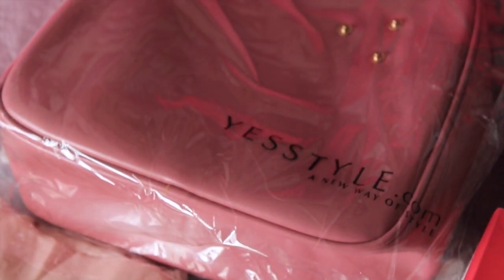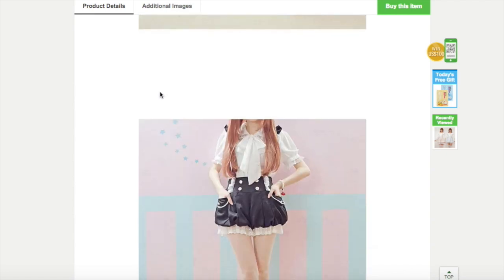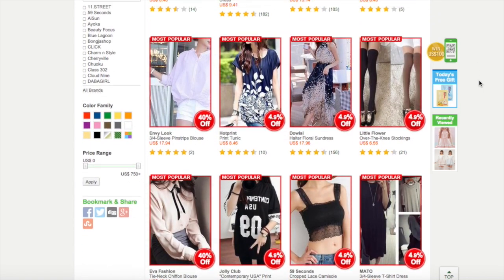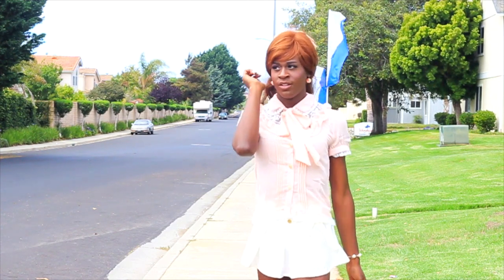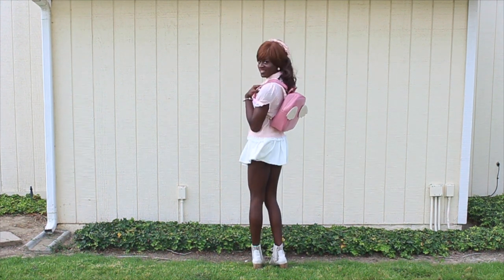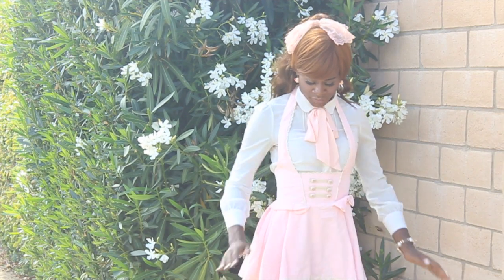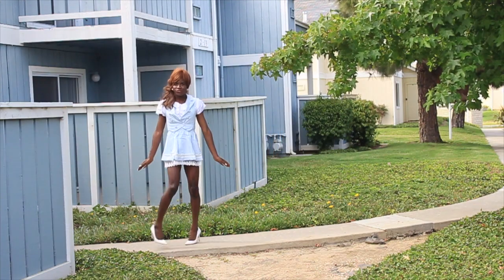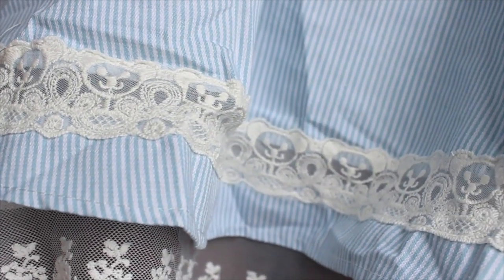YESSTYLE.COM - Kawaii Desu Review